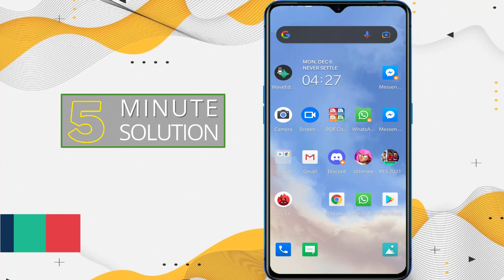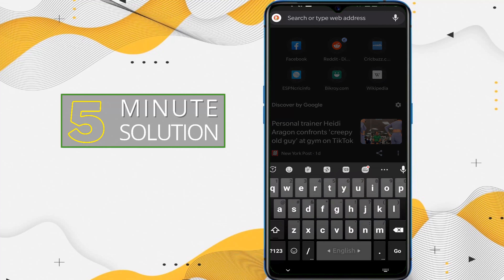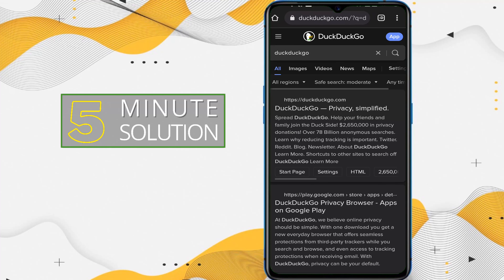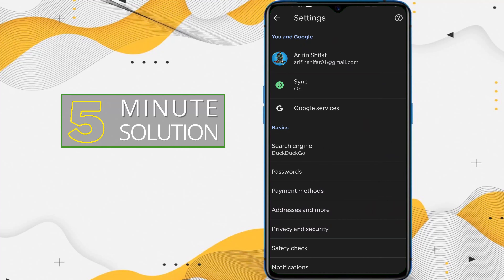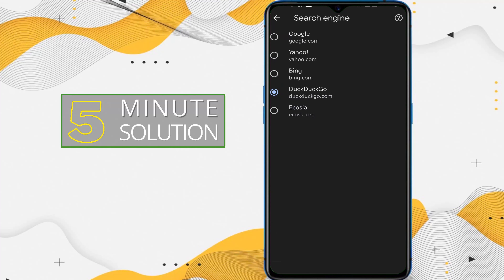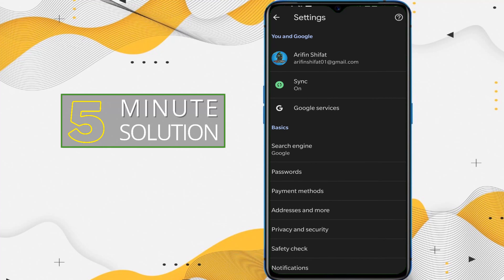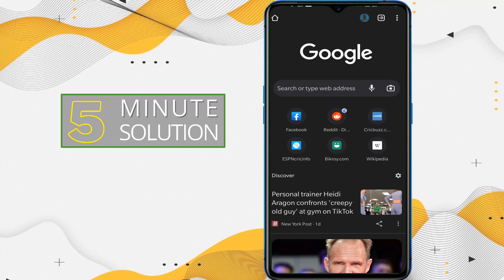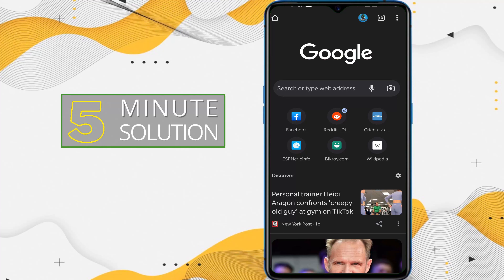How to Change Default Search Engine in Google Chrome on Android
Set your default search engine
On your Android phone or tablet, open the Chrome app .
To the right of the address bar, tap More. Settings.
Under "Basics," tap Search engine.
Select the search engine you want to use.

▼ Related Keywords ▼

"set chrome as default browser xiaomi"
"make chrome default browser android"
"how to change default browser on android"
"how to remove search engine from chrome android"
"change default search engine android"
"set your default search engine google query url"
"how to make google default search engine on chrome"
"how to set google chrome as default browser in windows 10"